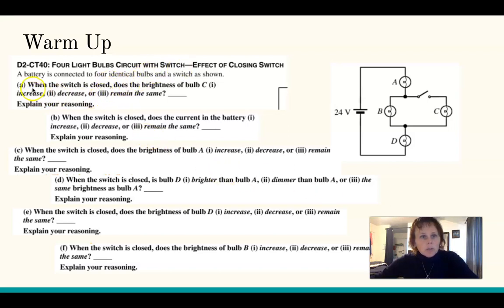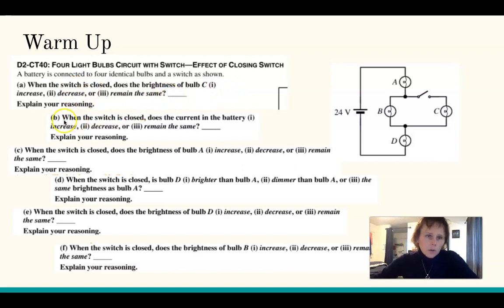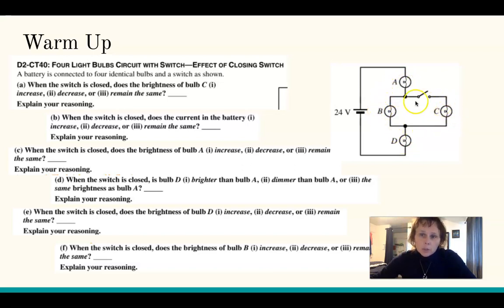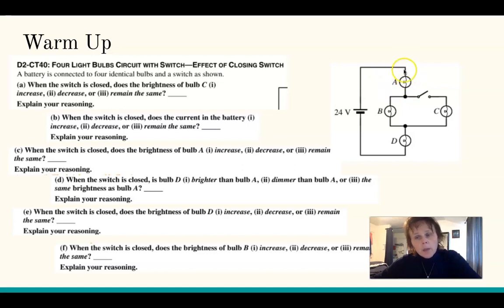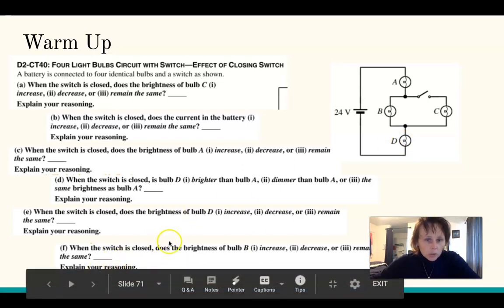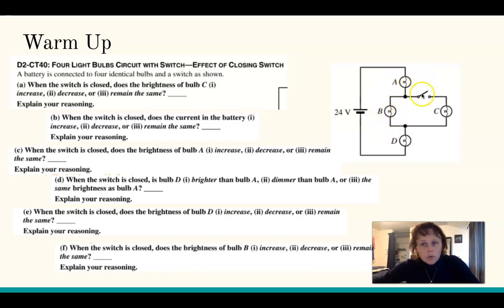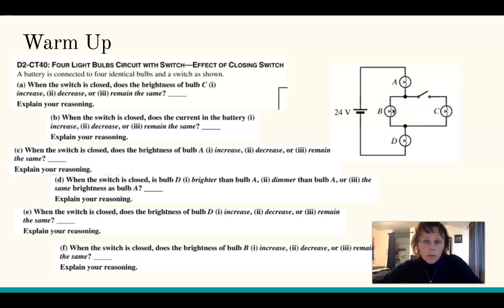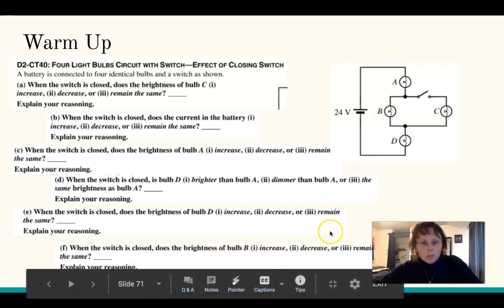Four Light Bulbs Circuit with Switch - Effect of Closing Switch